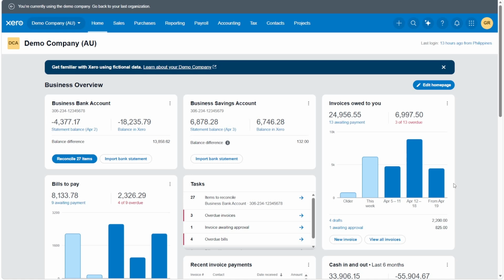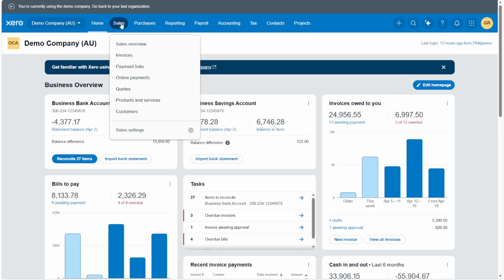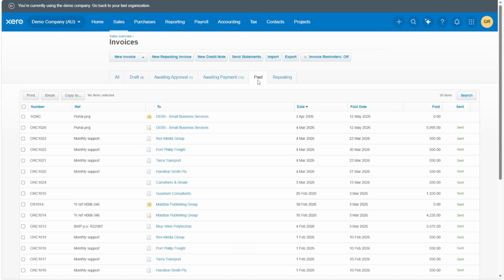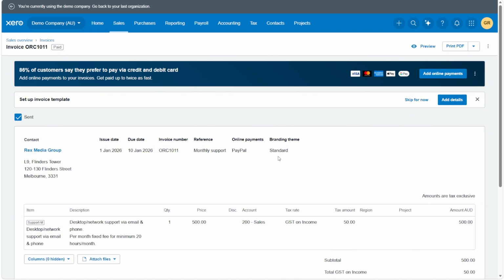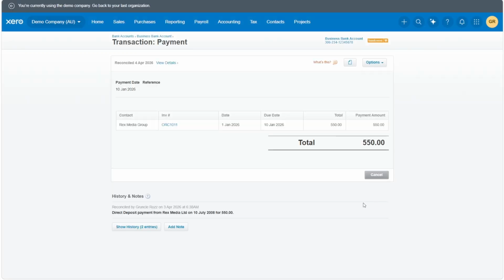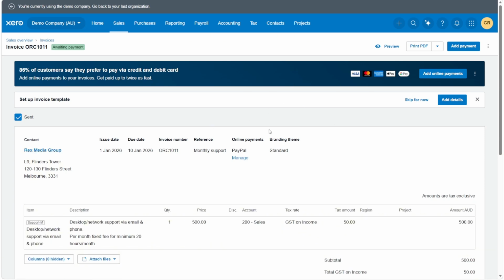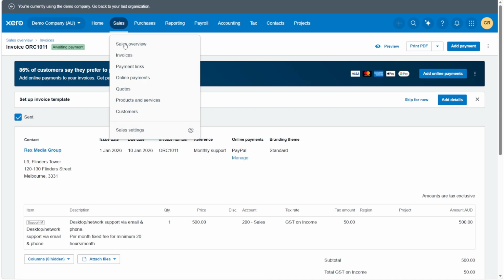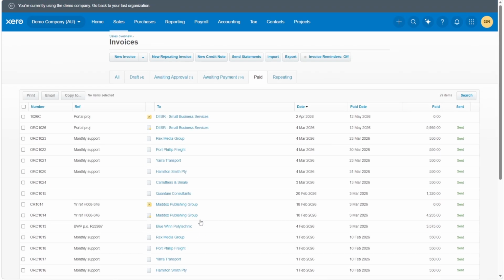How to Mark Invoice as Unpaid in Xero [Quick Guide]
Learn how to mark an invoice as unpaid in Xero by removing or deleting the payment applied to it step by step. This tutorial shows how to mark an invoice as unpaid in Xero, undo a payment, and manage invoice status correctly.